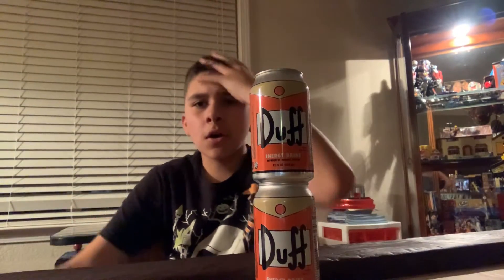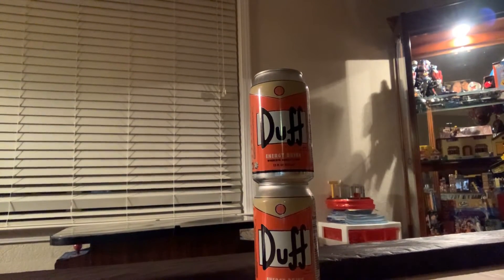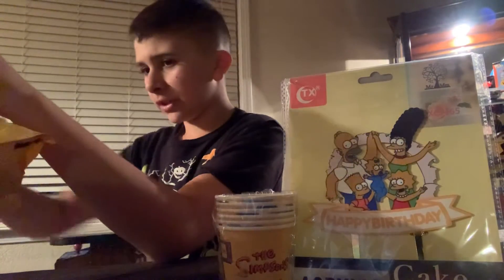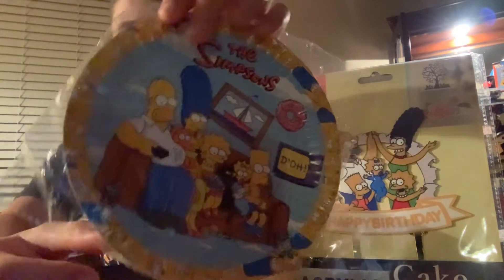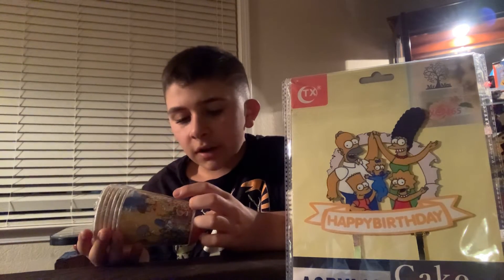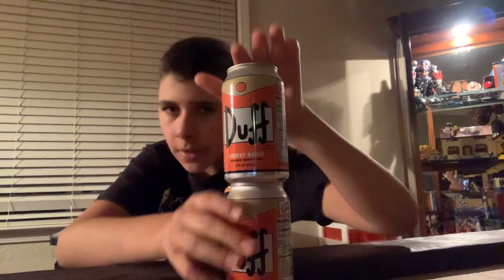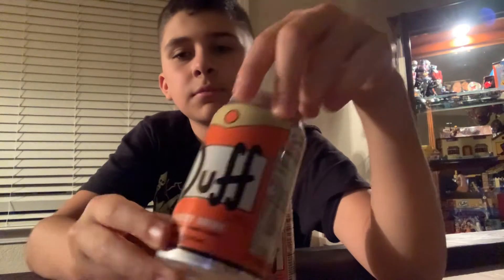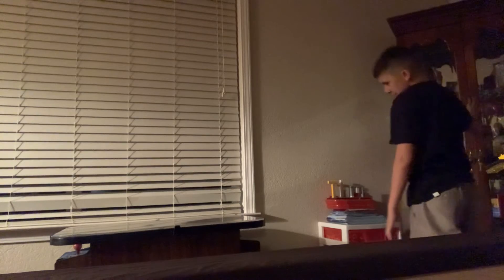October 14, 2020